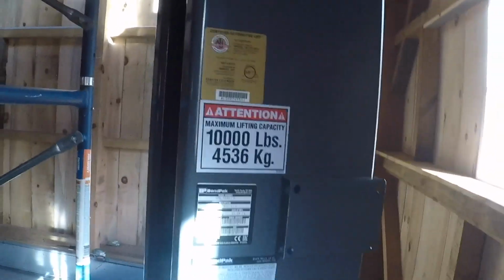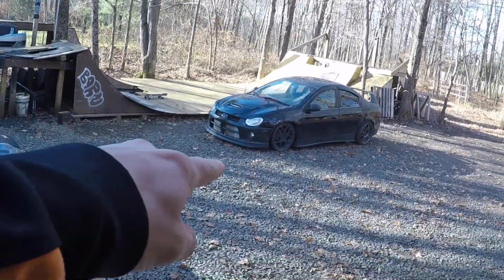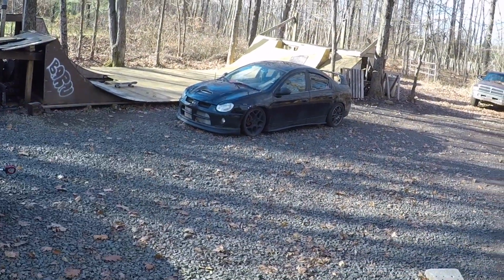Shop Addition&Car Lift is NEAR Completion!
Had camera issues filming this week and wasn't able to film as much as we wanted! Overall trying too keep the Weekly Thursday uploads coming.. we got our car lift up and bolted in, while we wait for the electrical to get finished we caught a Warm winter Sunday fun with the Local Crew! Didn't film as much as we wanted but well be back with a full video next Thursday.